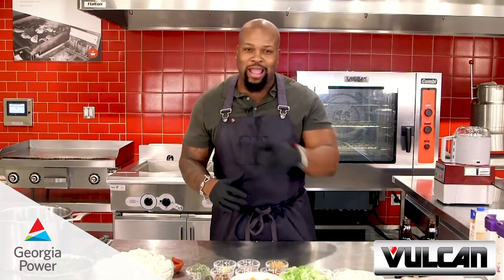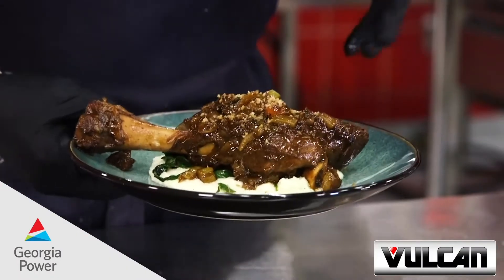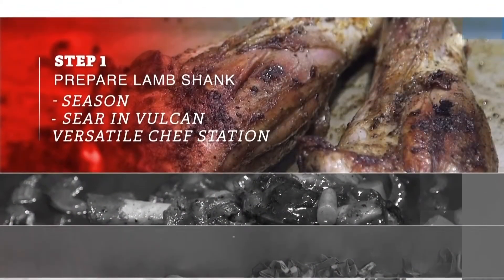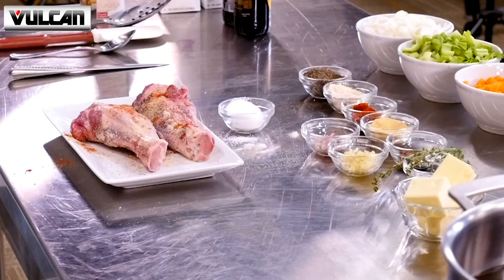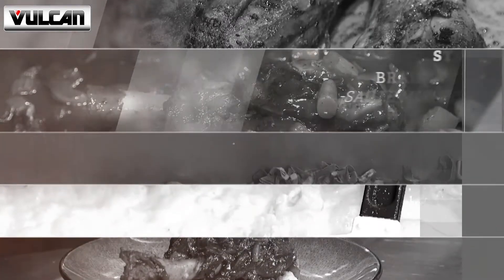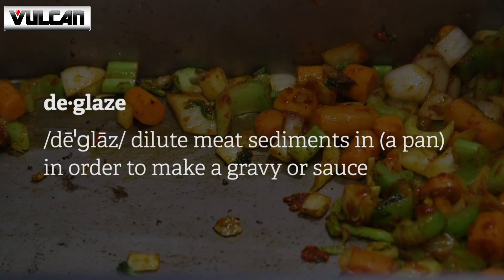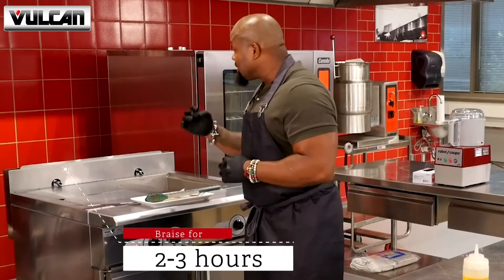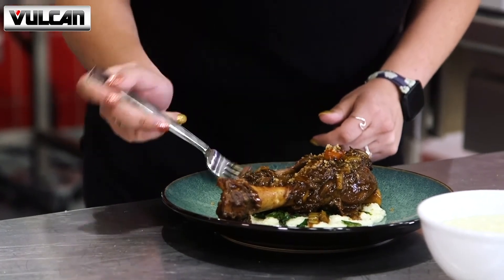Chef David Rose Elevates His Craft With the VCS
With one compact, versatile cooking station, Chef David Rose prepares his stout-braised lamb shank and cauliflower puree, all in the VCS. From start to finish, see how this multi-function cook top delivers the precision needed to execute a mouthwatering meal.